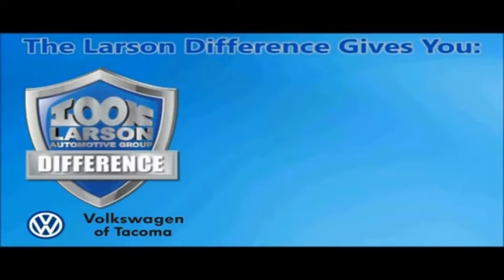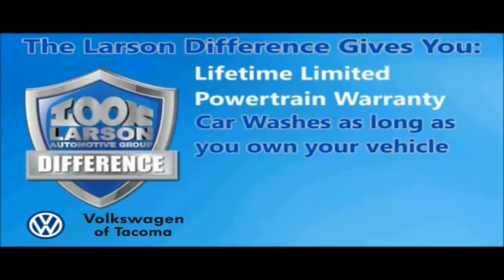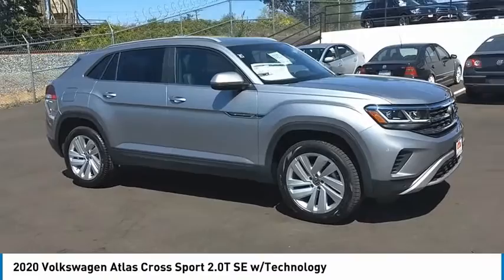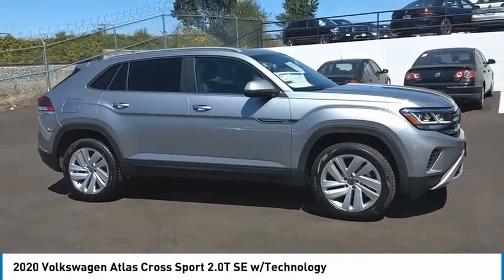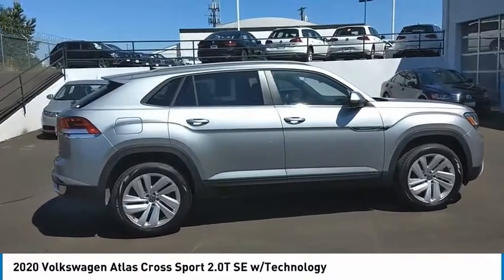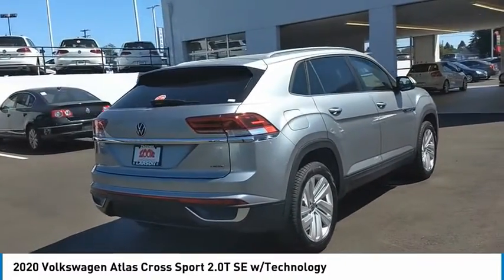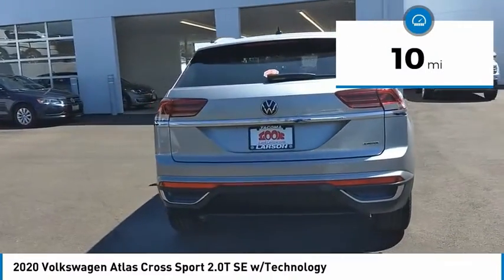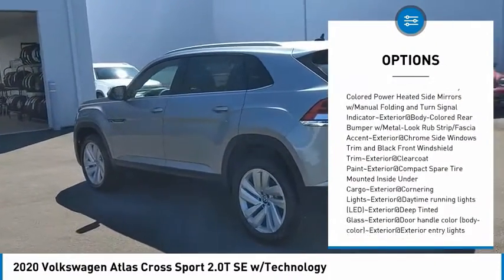2020 Volkswagen Atlas Cross Sport V2279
2020 Volkswagen Atlas Cross Sport 2.0T SE w/Technology

Larson Volkswagen
7633 South Tacoma Way